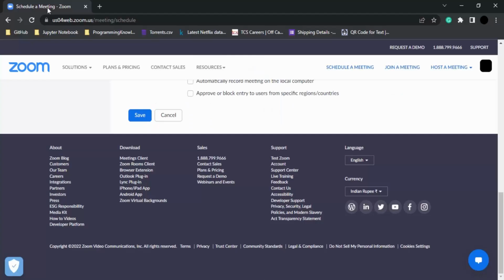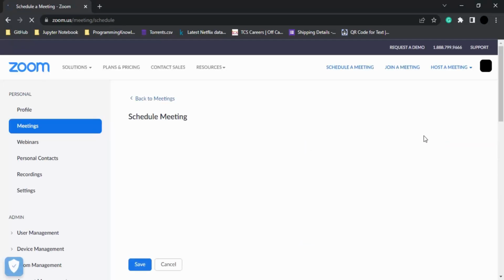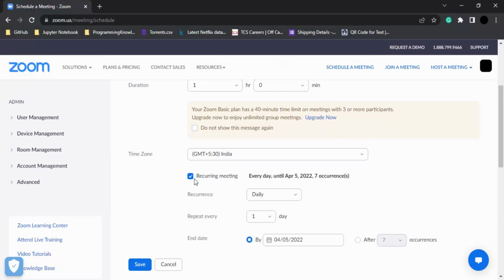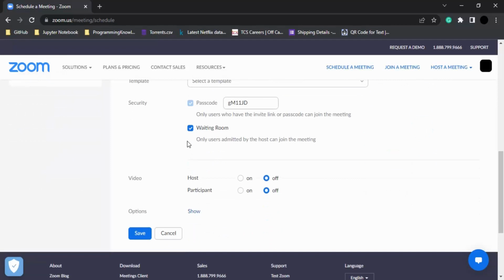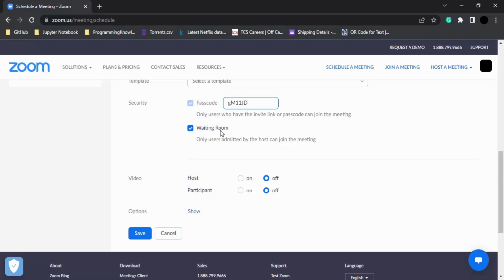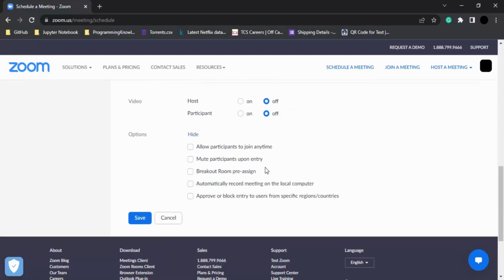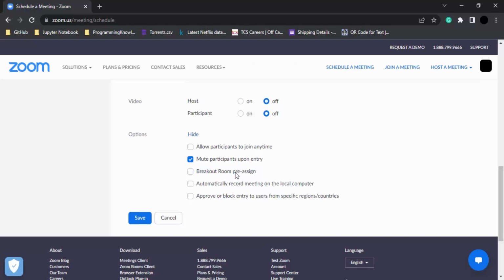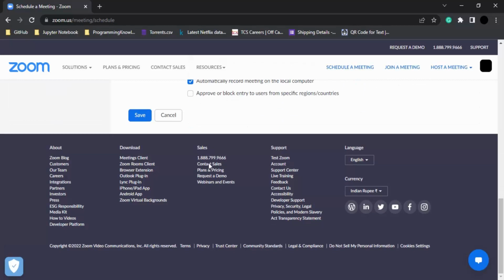How to secure Zoom video conferencing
Important security features in a Zoom meeting.

Cannot install Zoom on my Dell laptop running Windows 11